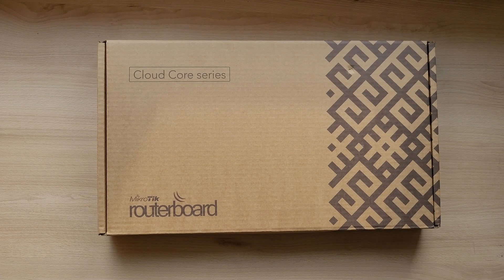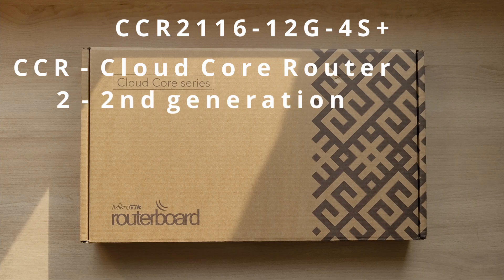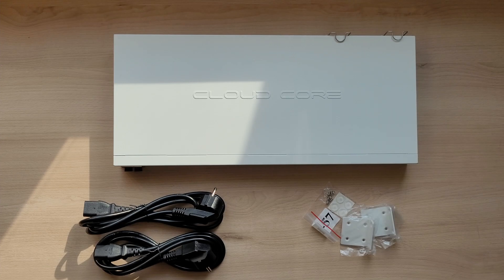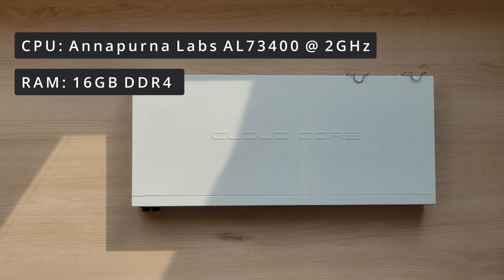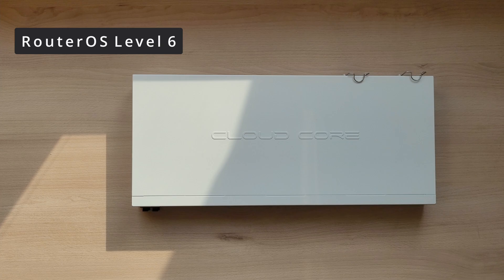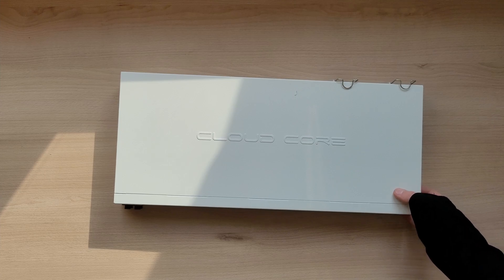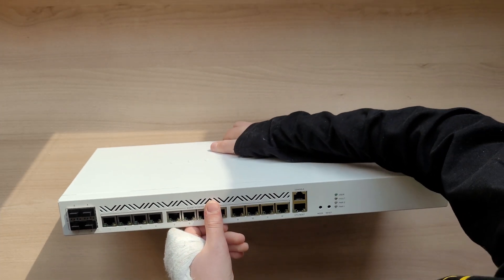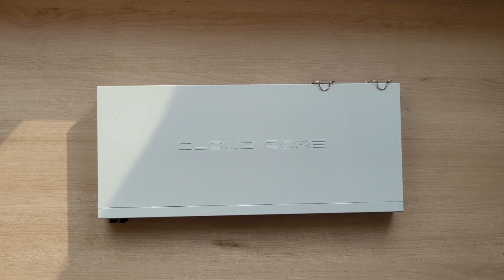Mikrotik CCR2116 Overview: A business powerhouse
In this video, we'll take a look at the MikroTik CCR2116, a business powerhouse that can handle 10 Gigabit networking.

This router is perfect for businesses that need a dependable and fast solution for networking. With its Gigabit Ethernet ports and 10 Gigabit SFP+ ports, this router is perfect for businesses that need to connect multiple devices simultaneously. So whether you're a small business or a large corporation, the MikroTik CCR2116 is perfect for you!

Timestamps
0:00 - Intro
0:24 - Model number
1:20 - Unboxing
1:43 - Technical specs
2:55 - Overview
4:22 - The final question
5:27 - Outro

OBS Studio
DaVinci Resolve 17